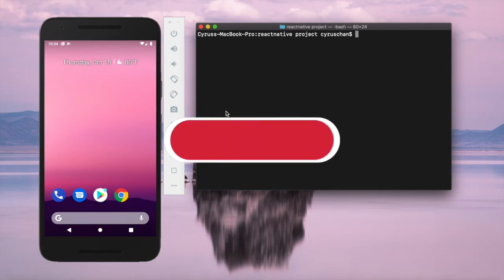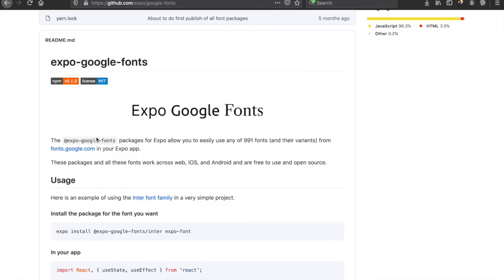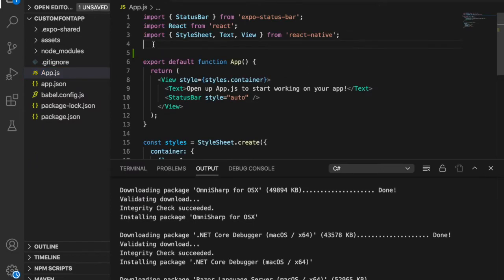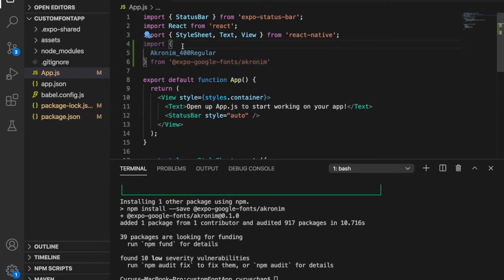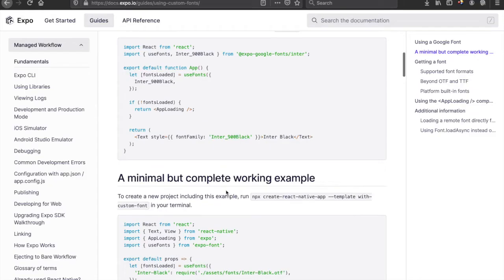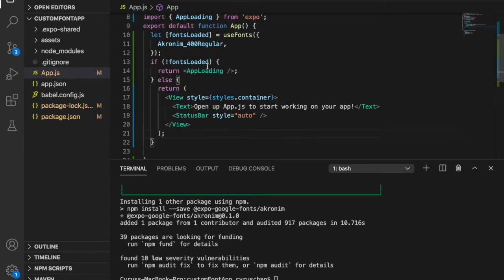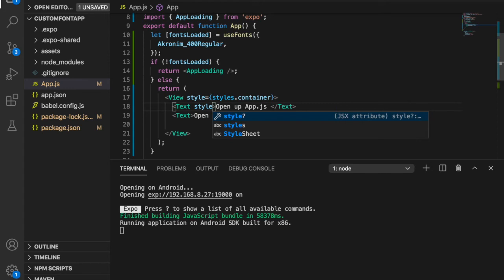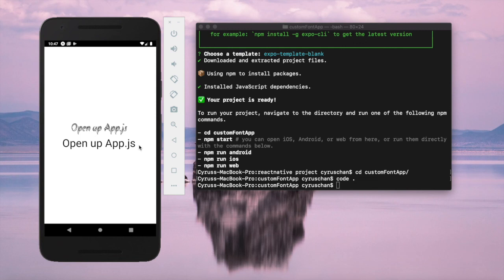Expo | React Native tutorial | Use custom fonts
In this video , we will learn how to use custom fonts into your react native project

🔥Complete Courses🔥
Complete Progress Web App BootCamp

Macbook Pro

Camtasia